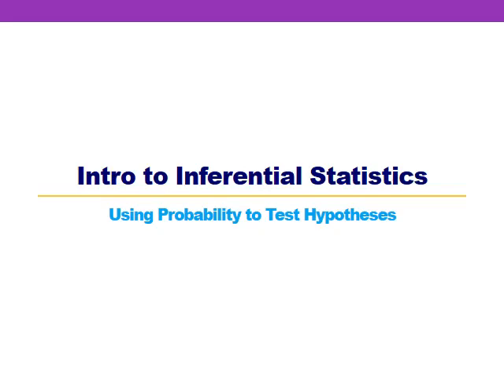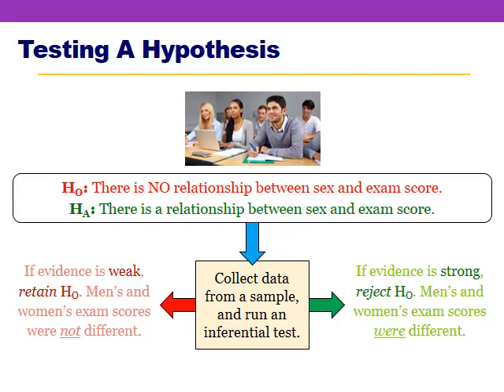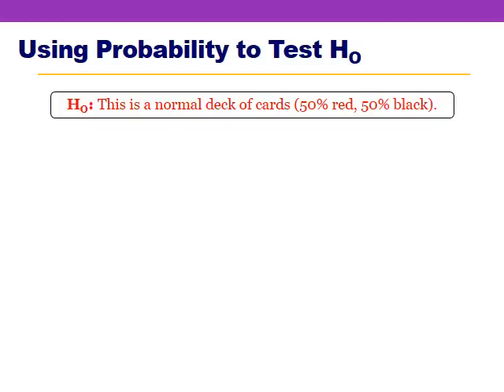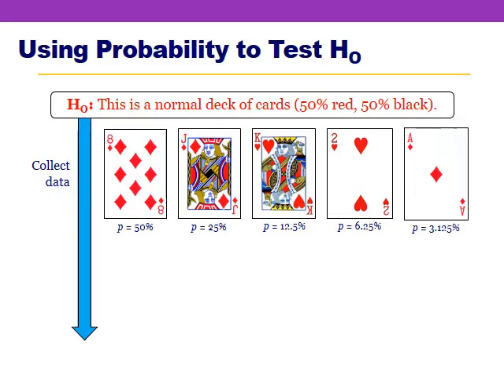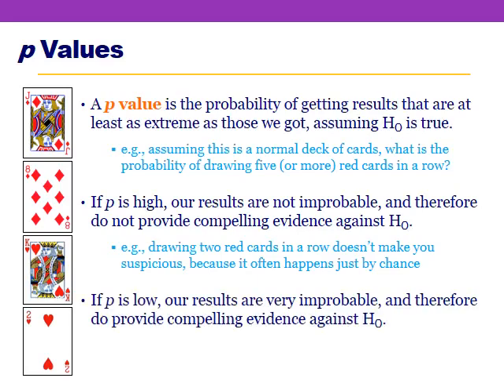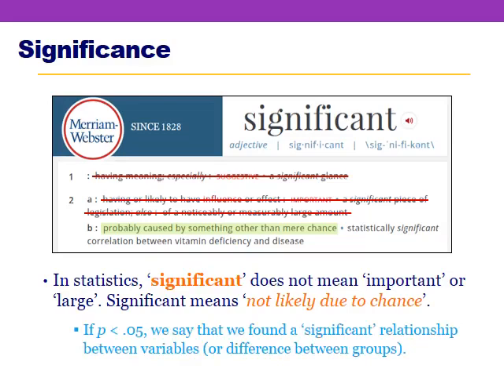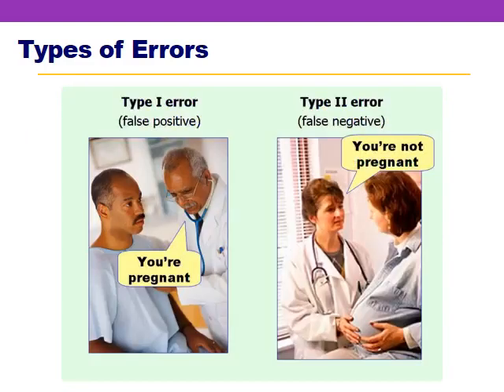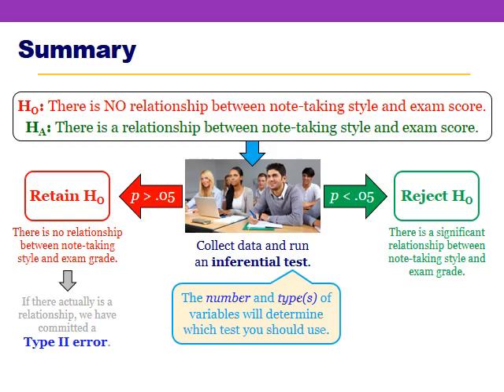Week 5 - Inferential Statistics